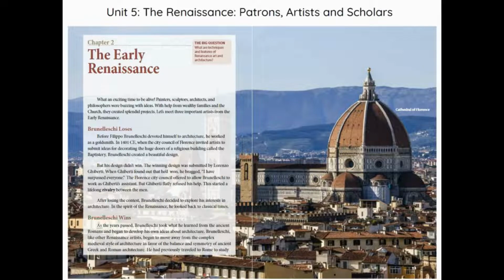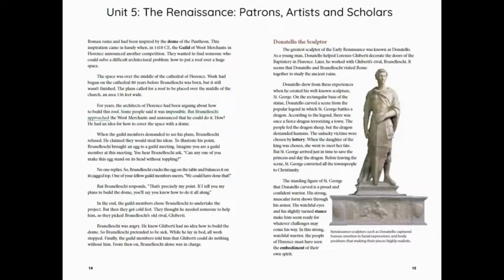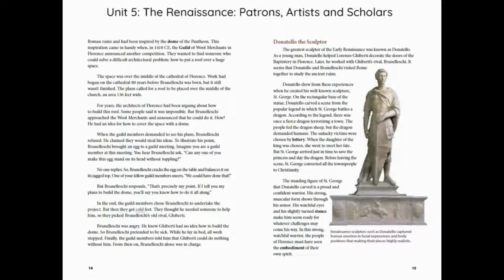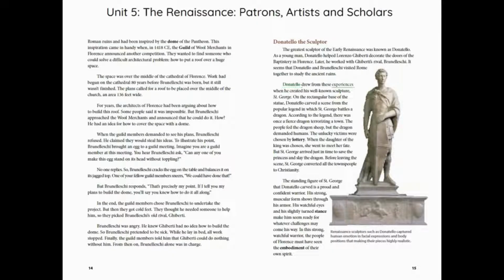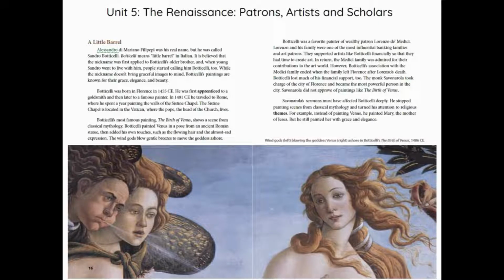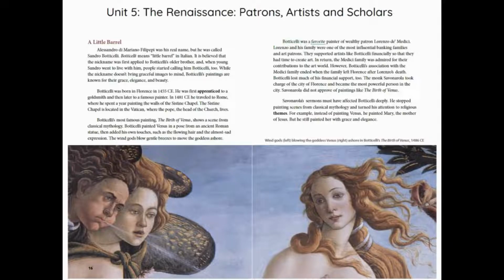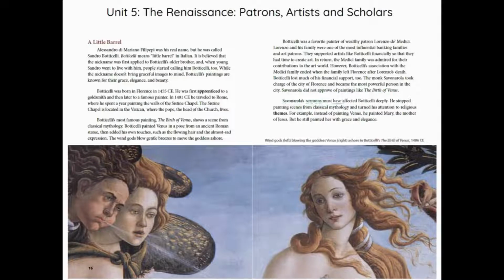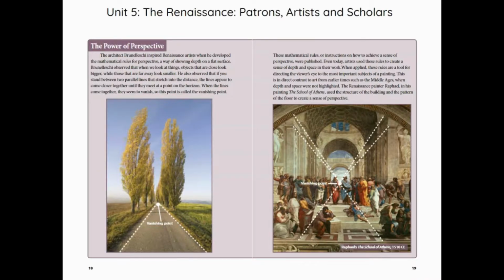Chapter 2: The Early Renaissance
Fifth Grade
Amplify Unit 5: The Renaissance

This chapter explores how the Renaissance spread across Europe, bringing new ideas, inventions, and artistic inspiration. Learn about the influential patrons who supported artists and thinkers, helping to spark a cultural revolution. Perfect for students, teachers, and parents seeking an accessible way to explore this fascinating period in history.